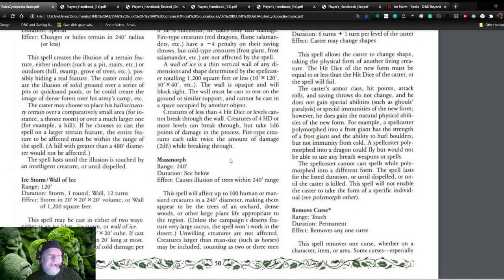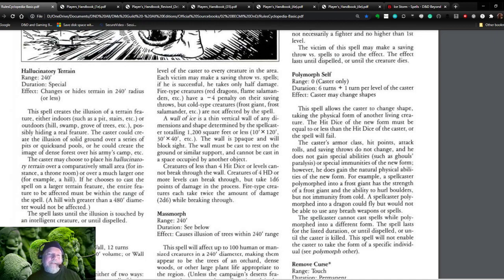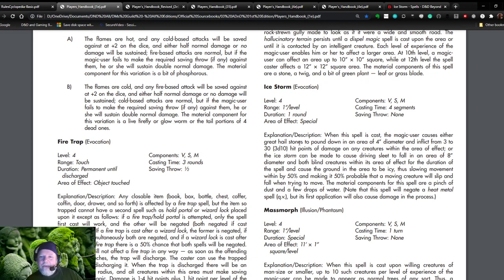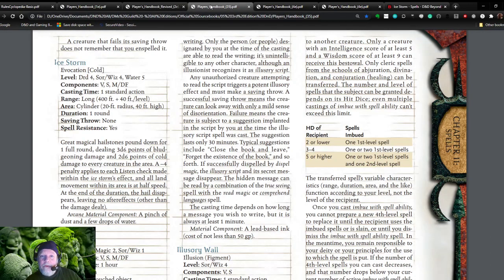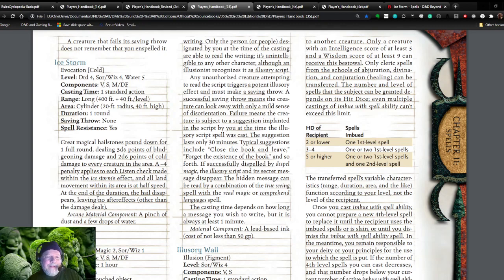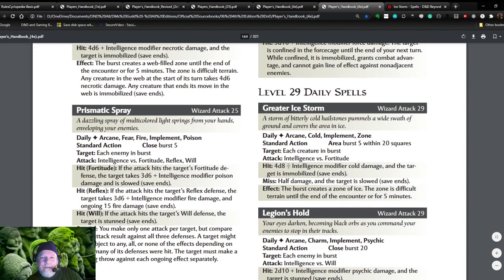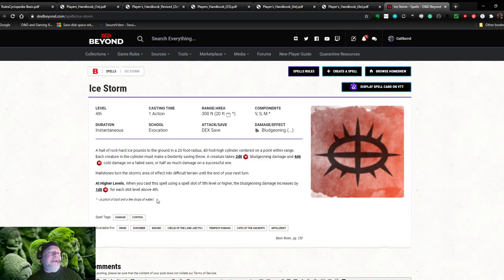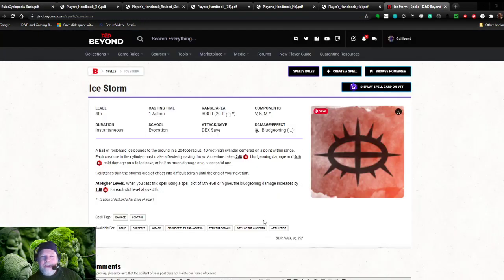Divine Thursday - Ice Storm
Learn all about the spell Ice Storm from D&D. We'll discuss its attributes and antecedents through the different editions of the game. Understanding this history can sometimes give you insights into ways to allow PCs or monsters to use spells that seem to "fall between the cracks" of the 5th Edition rules as written, and it makes a valuable tool for your DM's toolbox.

Research:
5th Edition: D&D Beyond - Ice Storm